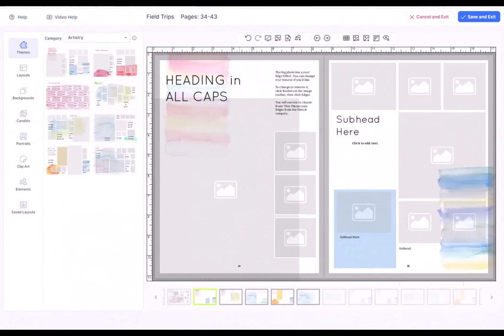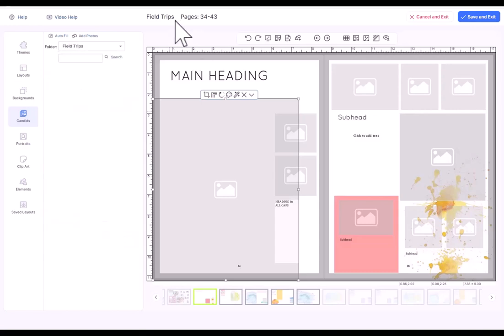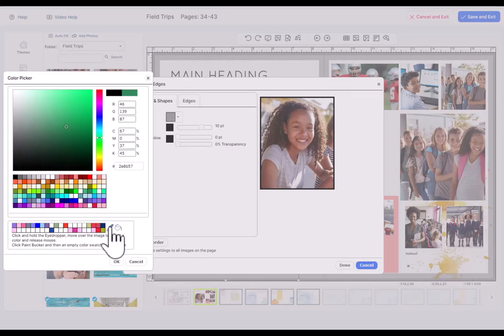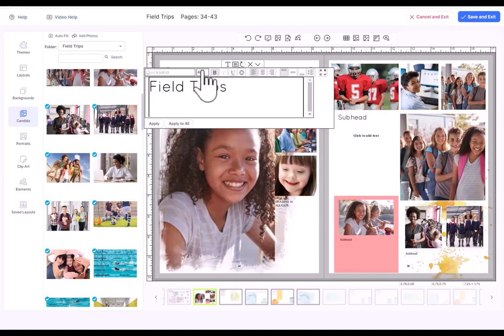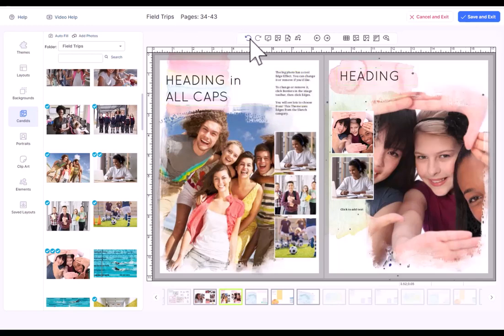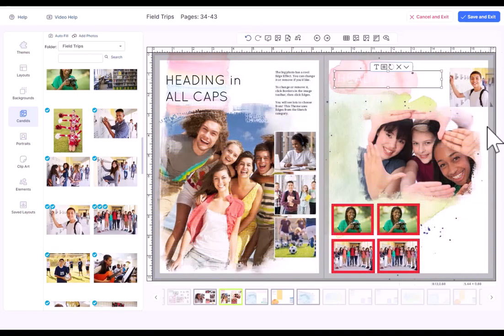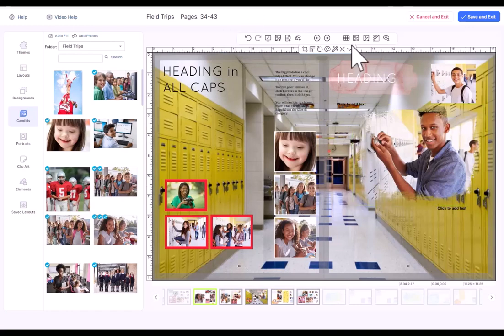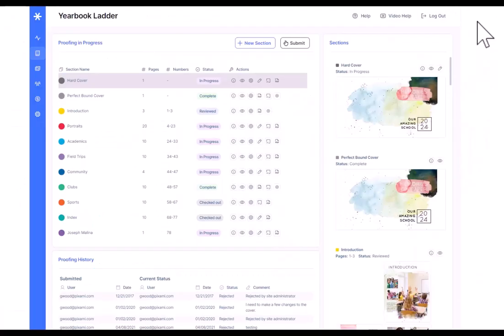Advanced Design Page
This is a Tutorial for the Advanced Design Page in Pixami Yearbook Pro. This version was introduced for the 2023-24 season and includes Face-Matching technology with Auto-Tagging, plus several other new features.